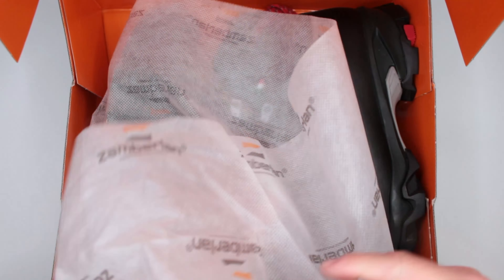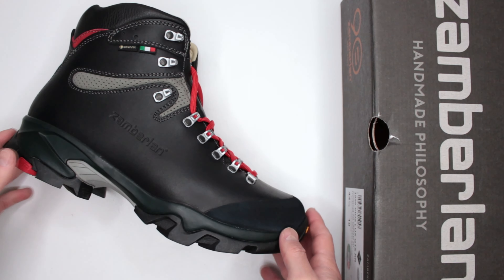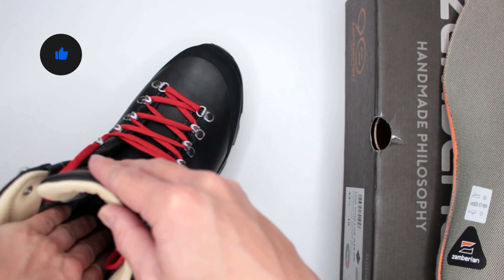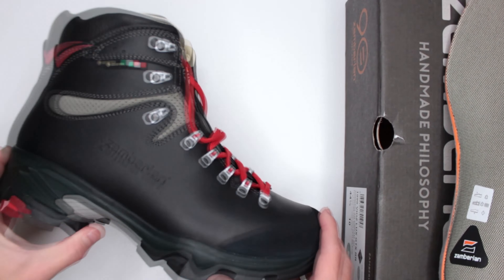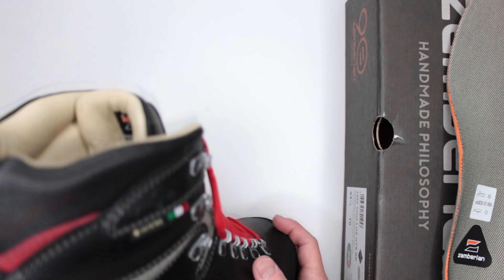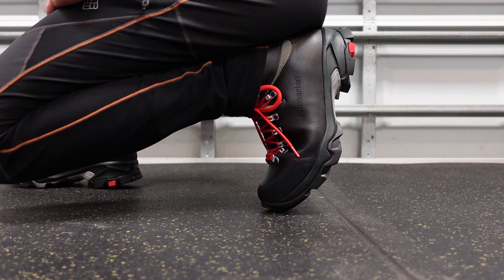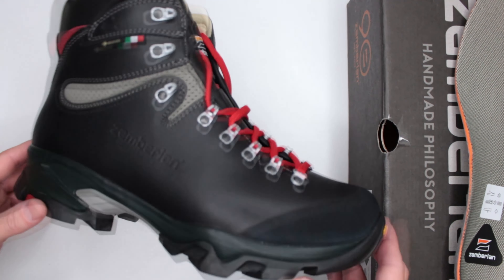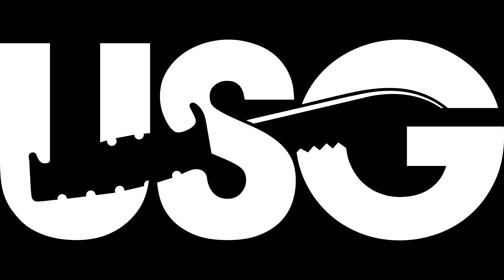Zamberlan 1996 VIOZ LUX GTX RR Review (Zamberlan Hiking Boots Review)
Welcome to Ultimate Survival Gear! Today, I have this Zamberlan boots review for you guys and this is Zamberlan Vioz GTX hiking boots review.
Zamberlan Men's 1996 VIOZ LUX GTX RR Leather Backpacking Boots

Let's start with some specs:
    100% Leather
    Imported
    Rubber sole
    PU coated rubber rands add durability and life to the boot. Waxed Tuscan full-grain leather uppers are rich and long-lasting. Leathers enhanced with Zamberlan's Hydrobloc treatment for added water resistance and durability over time. Calf-leather lined collars add durability and comfort around upper ankle. Gore-Tex Performance Comfort membranes guarantee waterproof and breathable protection for the life of the boot
    The proprietary Zamberlan Vibram 3D outsole with PU midsoles make for unique and unparalleled fit and performance. The wide lugs can tear through any terrain while the pronounced rocker feels as if it is carrying you and your pack up the mountain. Excellent downhill braking is achieved with a steep heel undercut and superb torsional rigidity is achieved through a solid TPU plate over the arch
    High Resistance Treated hardware allows for an extended life without corrosion, additional durability against rocks and debris, and easy passing of laces towards preventing breakage
    ZBPK Performance Fit featuring an excellent heel lock, an anatomical wrap over the top of the foot, and a roomy toebox for comfort. The ZFS (Zamberlan Flex System) allows the boot to comfortably flex forward without compromising lateral support
    Available in two colors: Waxed Brick & Waxed Black. Comes with two sets of laces, one round and one flat. Hand-crafted in Italy

So, if you are in the mood for some high end hiking boots, you just found them. No, these are not best lightweight hiking boots, because they are Zamberlan mountaineering boots, definitely one of the best leather hiking boots out there.

What do you guys think about this Zamberlan Vioz LUX GTX RR review?